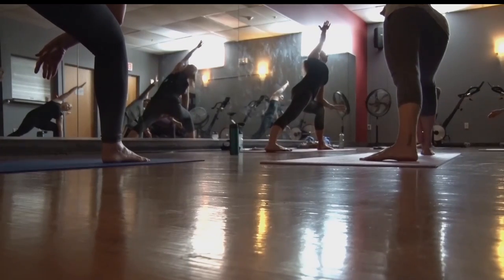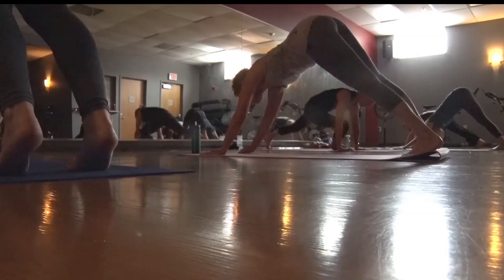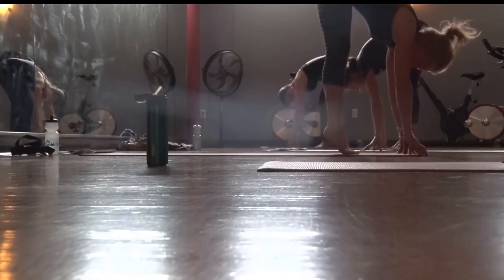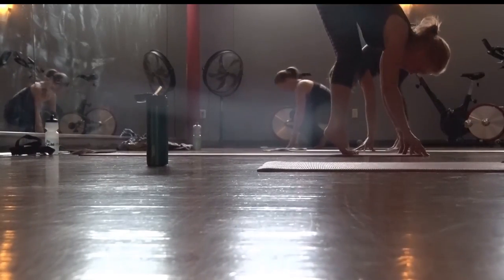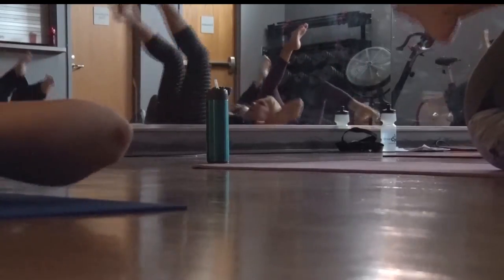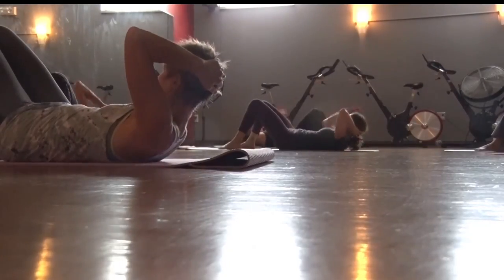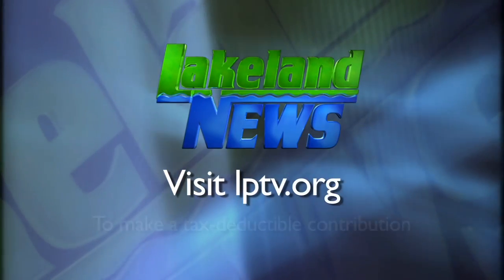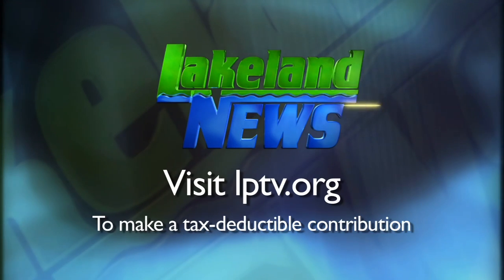Northwoods Adventure: New Centergy Class At YMCA